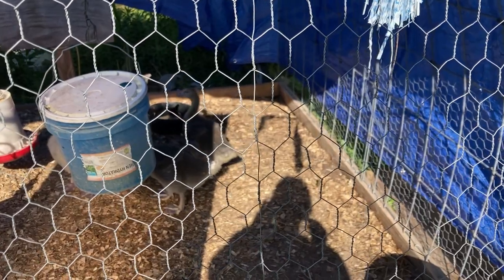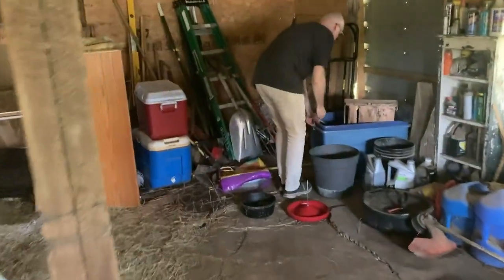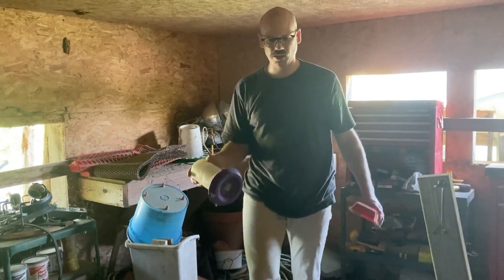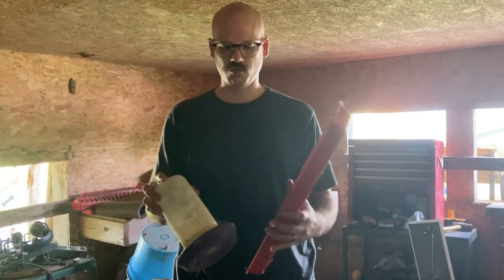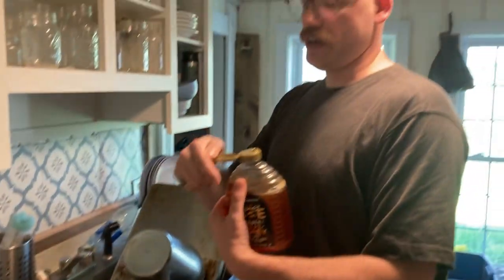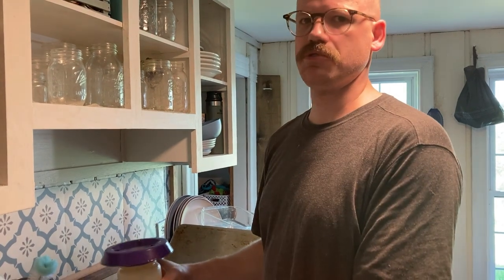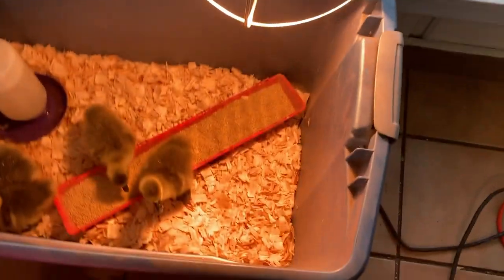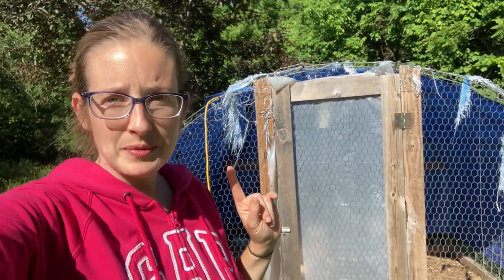What the GOOSE??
GET CONNECTED

Our Wish List: